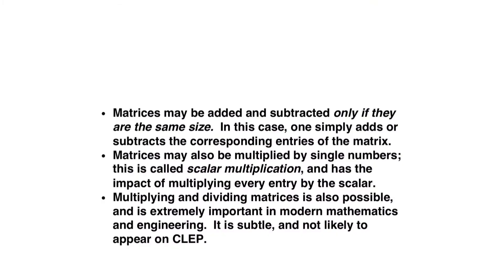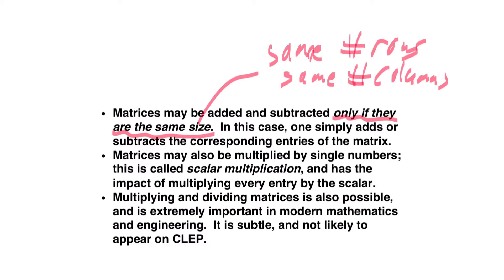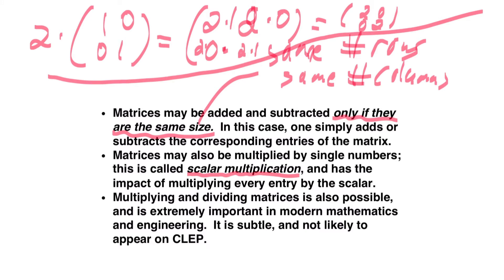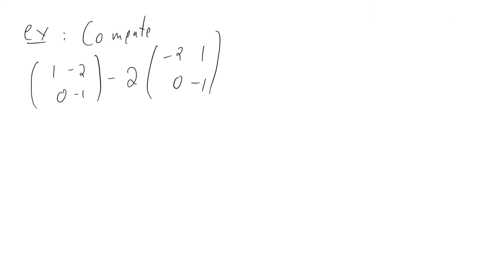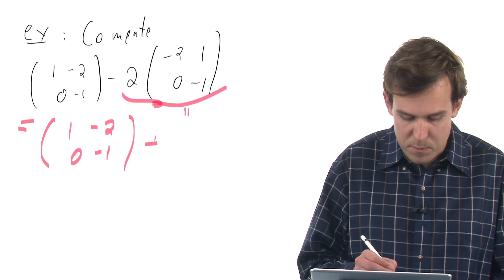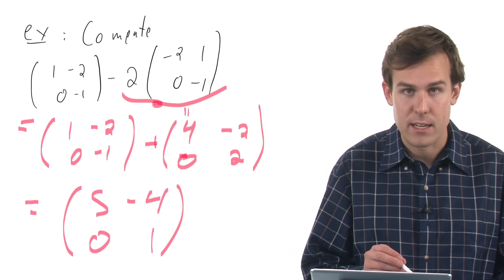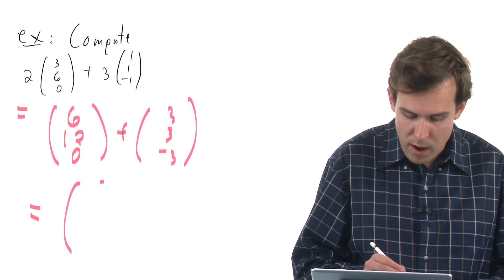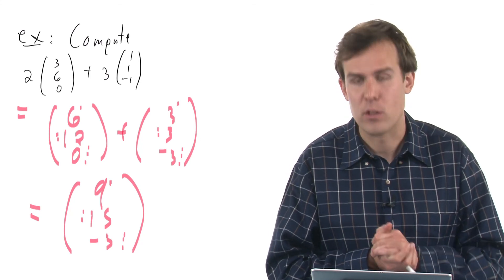algebra 4 5 2